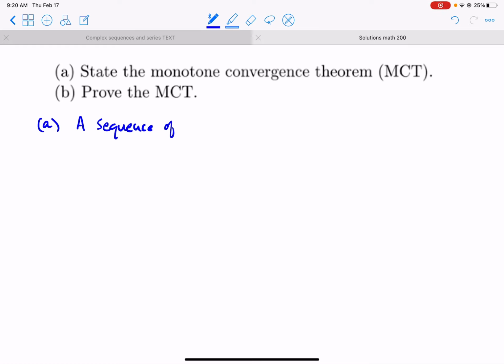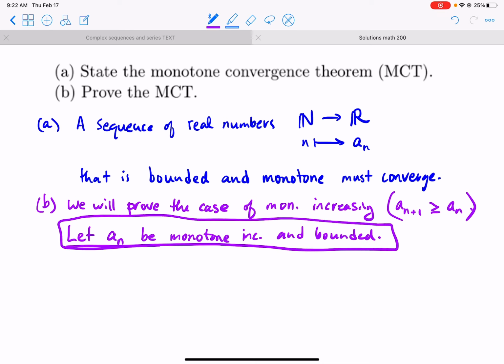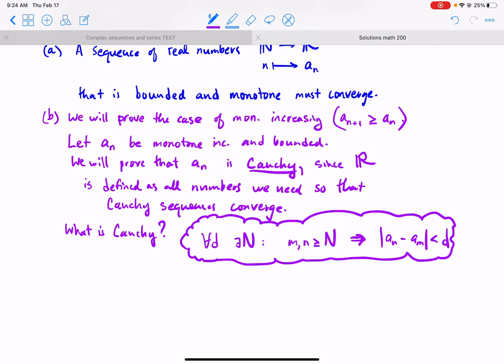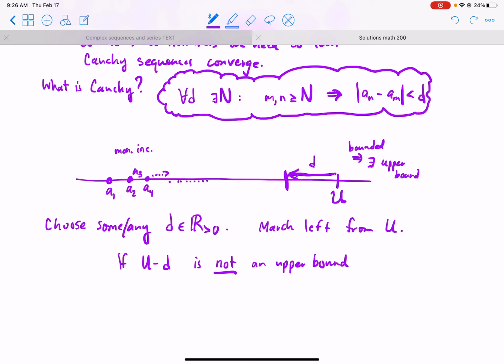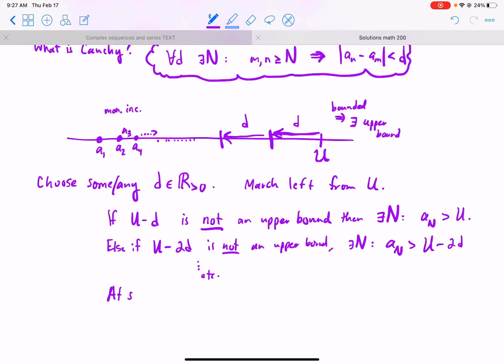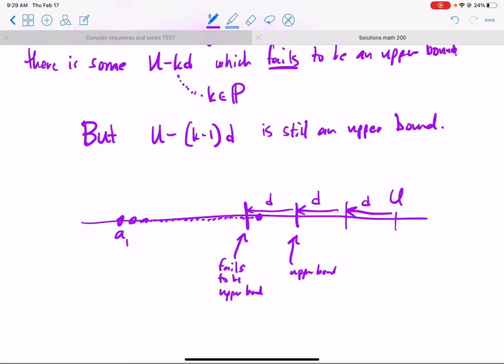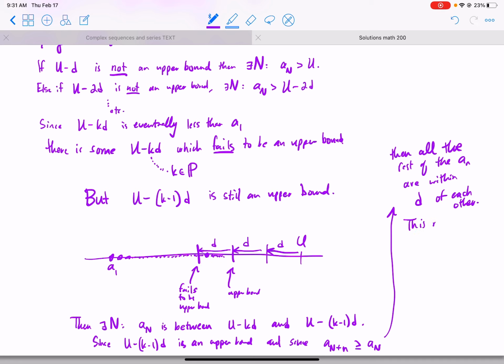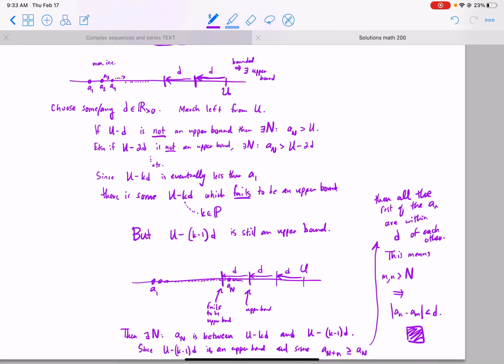Prove MCT monotone convergence theorem